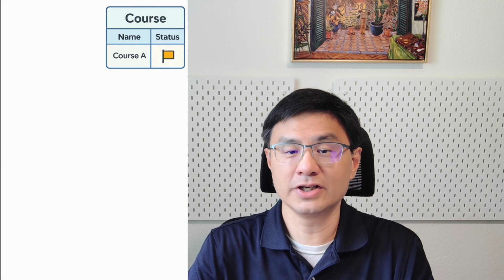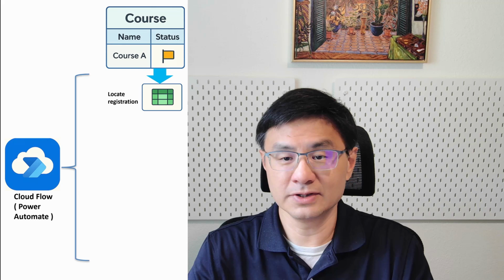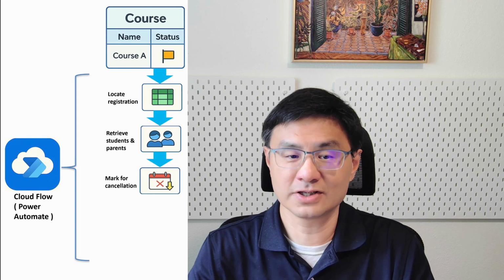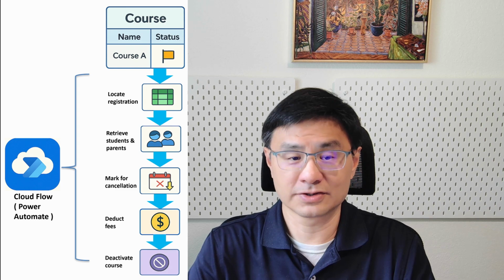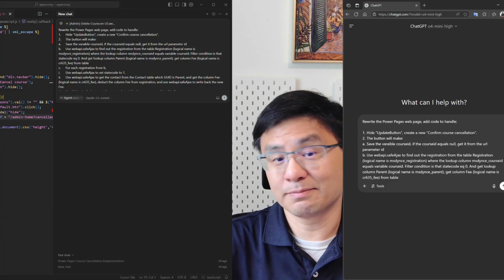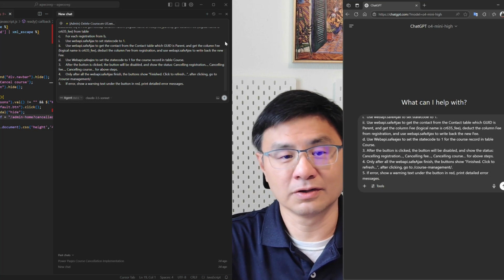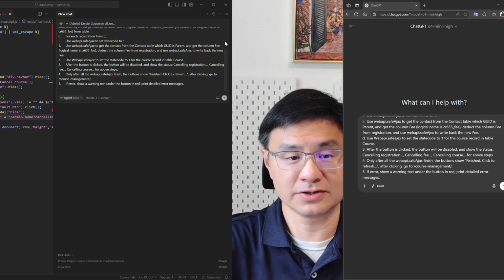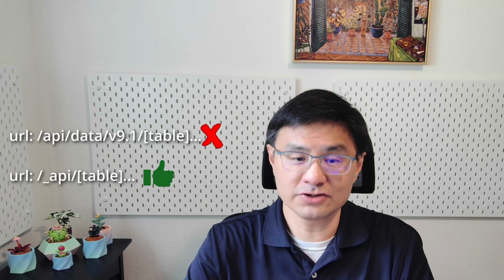Ep 6: How vibe coding changes me on Low code (Microsoft Power Platform)